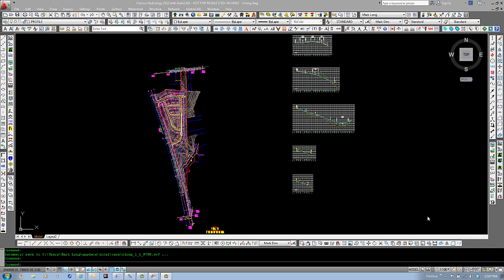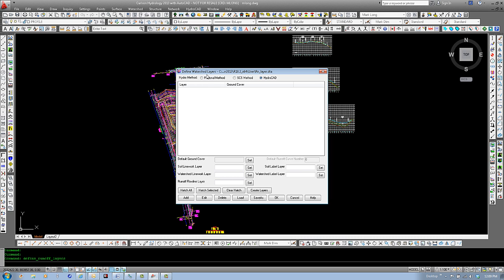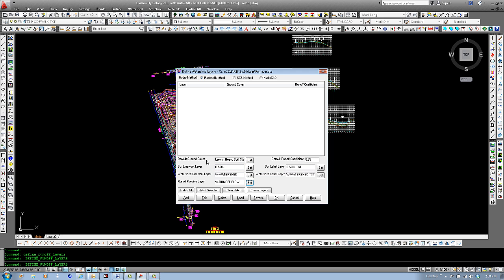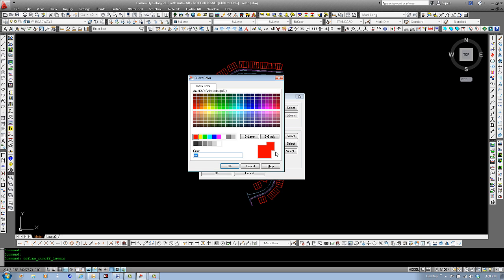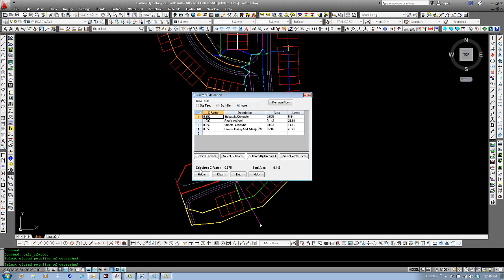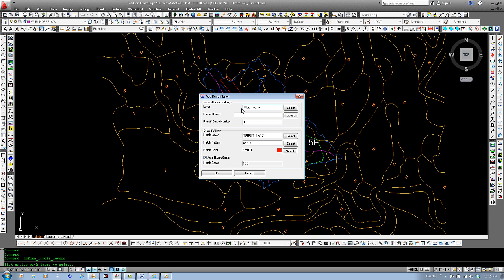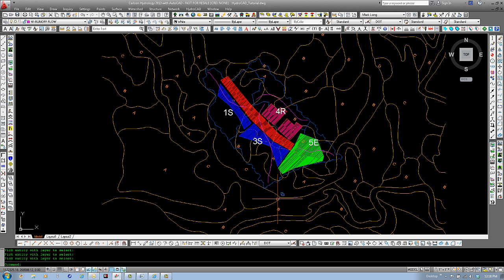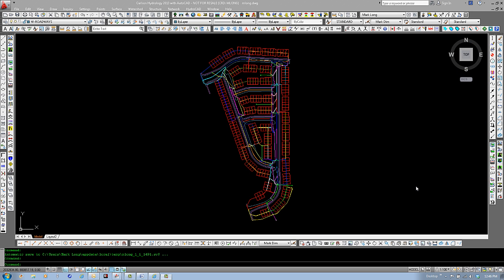Watershed Layers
Presented by Mark Long, 2013